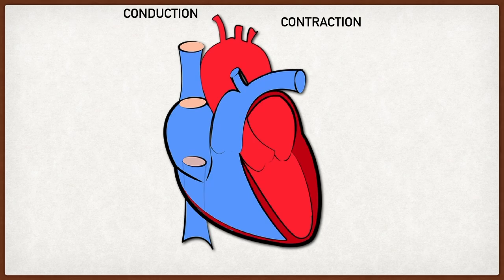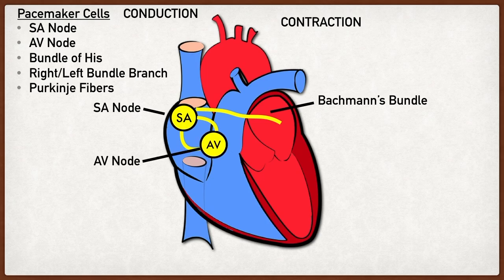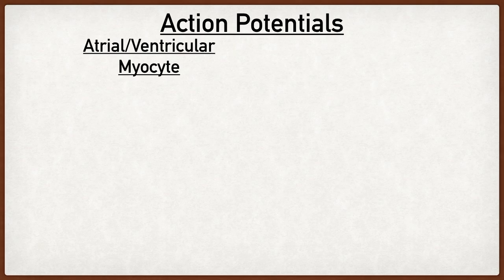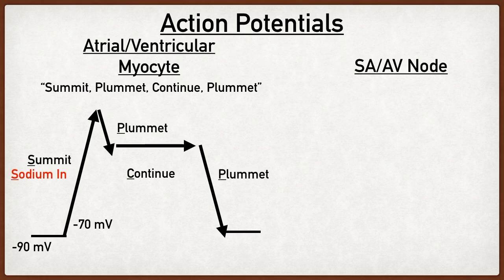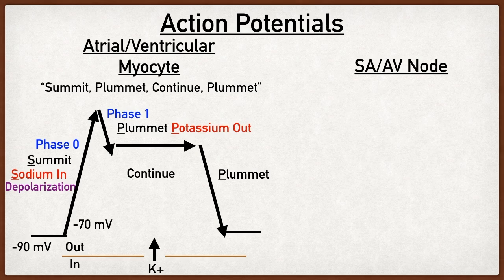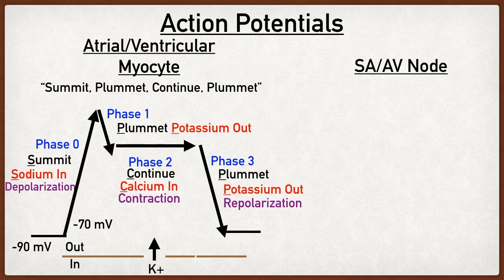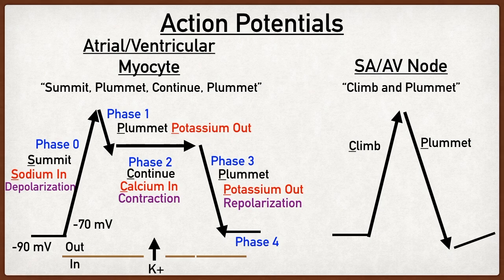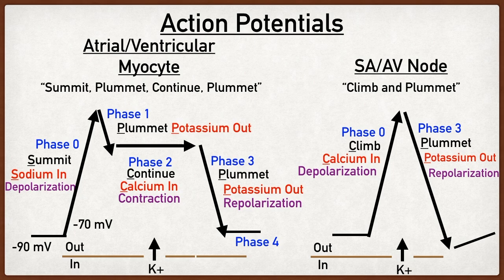Cardiac Action Potentials | MADE EASY [Heart Muscle Physiology Explained]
Cardiac action potentials MADE EASY! Physiology and phases 0-4 of heart muscle action potentials explained for nursing.

Action potentials of non-pacemaker heart muscle cells (atrial and ventricular myocytes) and the pacemaker cells of the heart (SA node, AV node, bundle of His, right and left bundle branches, and Purkinje fibers) explained in this simple animation.

The non-pacemaker contractile myocytes such as the atrial and ventricular muscle cells depolarize, contract, and repolarize using sodium ion channels, calcium ion channels, and potassium ion channels to generate an action potential which will lead to cardiac contraction and systole.

The pacemaker cells within the SA node, AV node, bundle of His, right and left bundle branches, and the Purkinje fibers of the conduction system depolarize and repolarize using calcium ion channels and potassium ion channels to generate an action potential which will lead to cardiac conduction.